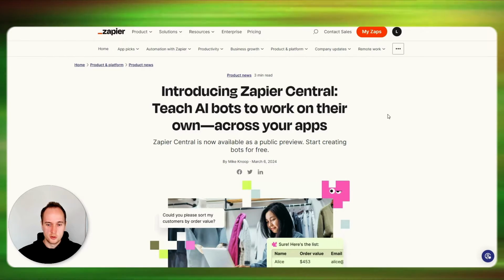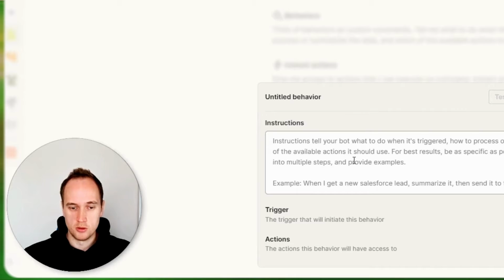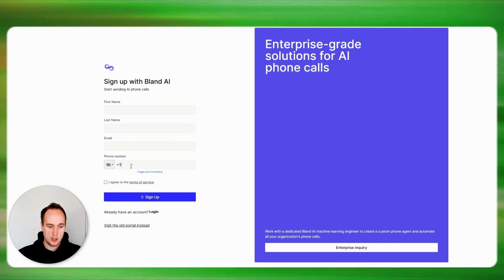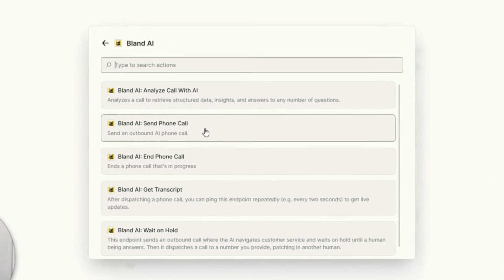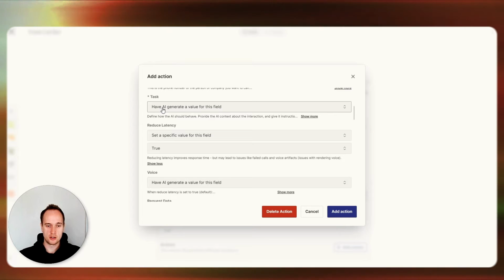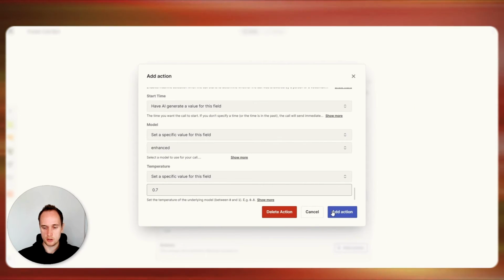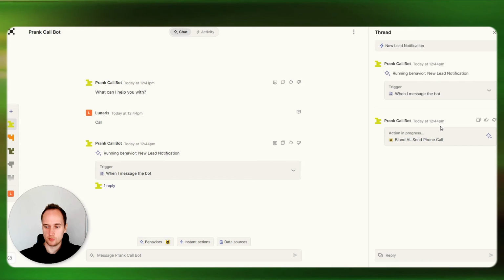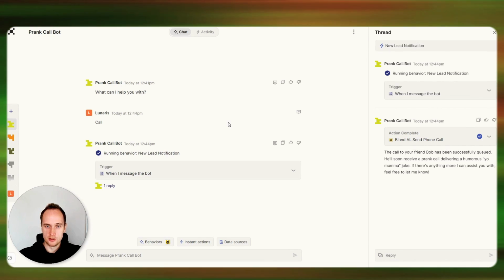Bland AI + Zapier Central = Prank Calls: Week 11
Hello ladies and gents! Dive into this week's video where we explore Zaper Central and Bland AI. Watch as we set up a prank call bot that seamlessly integrates these tools.

Join me as we navigate through the interfaces and functionalities of both Zaper Central and Bland AI, and have some laughs along the way!

The AI HUNG up on ME!!! LOL

0:00 🤖 - Introduction to Zaper Central and Bland AI
1:20 🔗 - Setting up your account on Zaper Central
4:00 🔄 - Integrating data sources and behaviors
5:30 🎤 - Overview of Bland AI and logging in
7:00 📞 - Setting up a prank call with Bland AI
9:00 🚀 - Connecting Zaper Central with Bland AI
11:00 📱 - Executing the prank call and reaction
12:30 👨‍🏫 - Final thoughts and taking on students